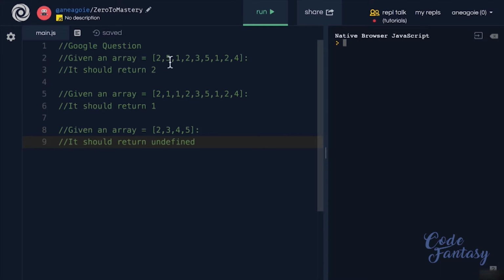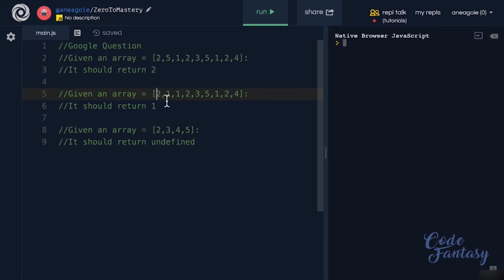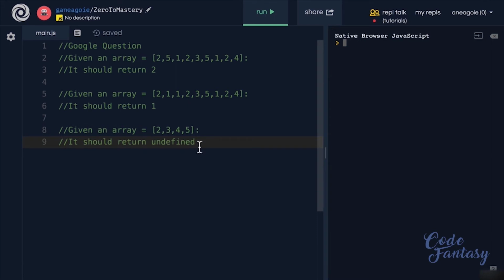Exercise - First Recurring Character | Hash Tables - Data Structures series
Welcome to our Data Structures series where we delve into the world of Hash Tables! In this episode entitled "Exercise - First Recurring Character," we explore a fundamental concept in data structures that involves finding the first recurring character in a given sequence.

Are you ready to strengthen your coding skills and dive deep into the realm of Hash Tables? This video is perfect for beginners and seasoned programmers alike looking to level up their knowledge and problem-solving abilities.

By the end of this session, you'll not only understand the concept of Hash Tables but also master the technique of identifying the first recurring character efficiently. Get ready to sharpen your algorithms and data structures expertise!

Join the discussion by liking, commenting, and sharing your thoughts with our vibrant community of tech enthusiasts. Your engagement fuels our passion for creating valuable content for you!

Don't miss out on future episodes! Your support means the world to us!

Looking for more insights on data structures and algorithms?

Thank you for tuning in, and let's embark on this exciting learning journey together!